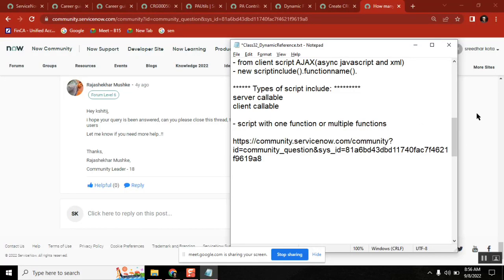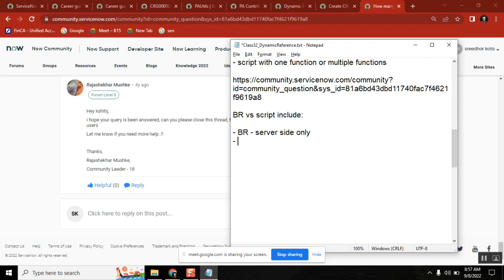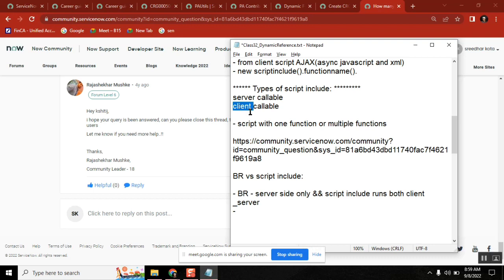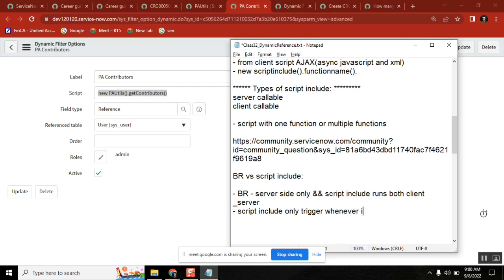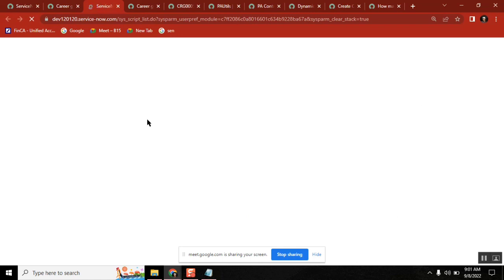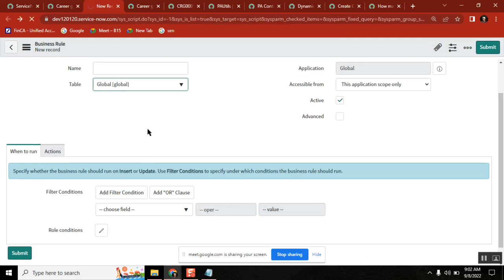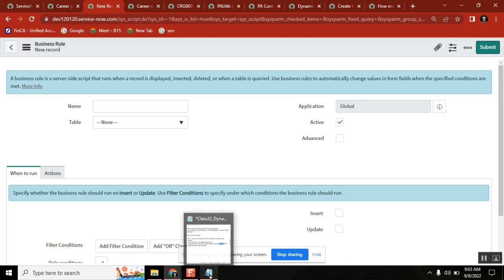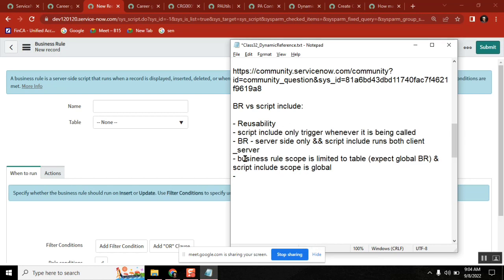Business Rules vs Script Include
Business Rules vs Script Include#servicenow

1. What is the parent table of Incident and Change applications ?  - task
2. What are the Applications you see in ITSM? - incident change problem request/task knowledge
3. What is Dictionary? What is Dictionary override ? sys_dictionary.
4. What is Reference Qualifier ?
5. What is ACL and Uses?  How ACL is run? What role is required for ACL creation? (security_admin).
8. Which role is needed to create reports? who can manager reports -- report_admin
9. What is the difference between homepage and Dashboard?
10. What is Coalesce  and its types.
11. What are the types of Business rules?
12. What is difference between After and before BR?
13. What is Aysnc BR?
14. What is g_scratchpad? sree server side
15. What API is used to call Server script from Client Side Script?
16. What is Script Include? -- What are the different methods in GlideAjax?
class: shoping function: buyfruits shoping.buyfruits
               var ga =  new GlideAjax('shoping');
18. What are the types of Client Script . (- how is hide the field using client script - setDisplay setVisible
19. What is the table name of Work notes in incident table ?  (Journal Entry sys_journal_field)
20. Difference between  UI Policy and Data policy ?
21. Based on which table Priority Field works. What is Data lookup?
23. What is Record producer?
24. How is update function works in server side script ?
25. What is Service catalog?
26. What are the events in Workflow ?
27. How will you send emails using Scripts?
gs.everyqueue('event_name', current, parm1, parm2);
28. What are tags in Incident table?
29. What are the types of SLA’s .
30. What is transform maps?
31. How to update any record without changing the Updated by or updated on fields in any table ?32.
33. What is the use of impersonation in servicenow?
34. How to find out deleted records .
35. Best Practices of BR?

- How to give introduction for 3 years of experience
- What is your roles and res in current project
- what are the developments you did.
- for P1 incient, what is SLA.
- do we have sync business rule
- variable and variable set
- what is scoped application

-  REST API parameters/methods - get post put patch delete
- CMMI level ?
- MID server?